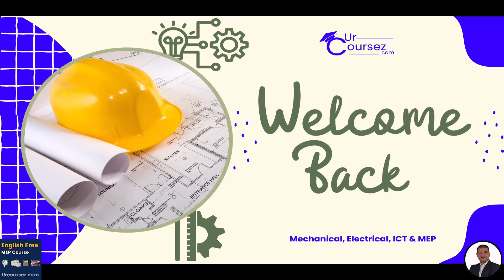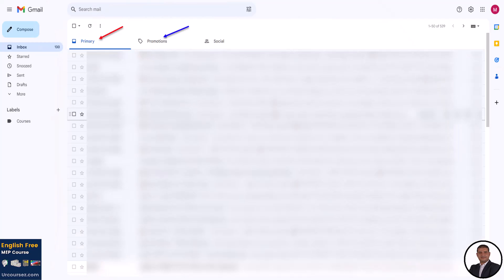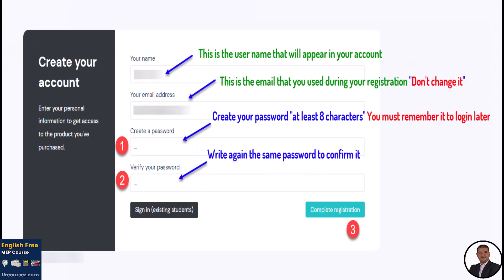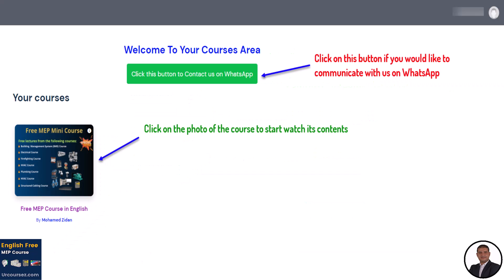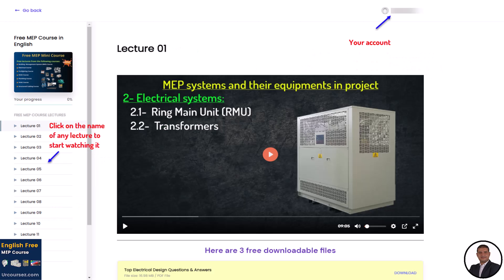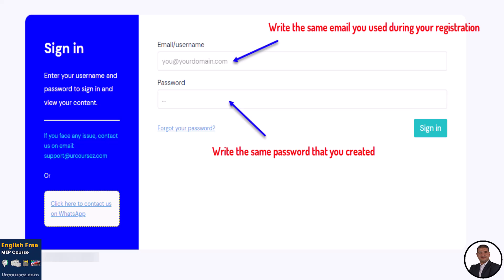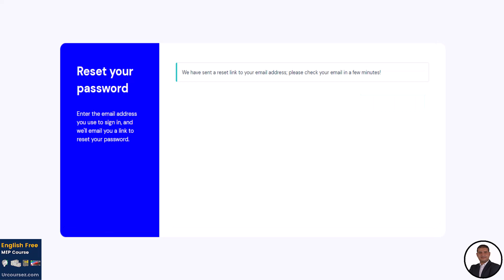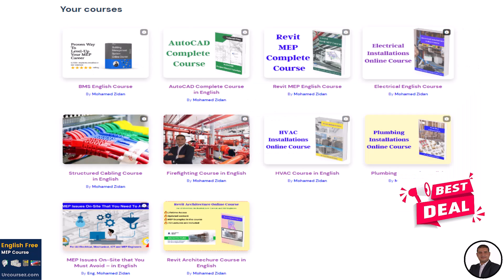How to Access Our Free Mini MEP Course on Urcoursez.com